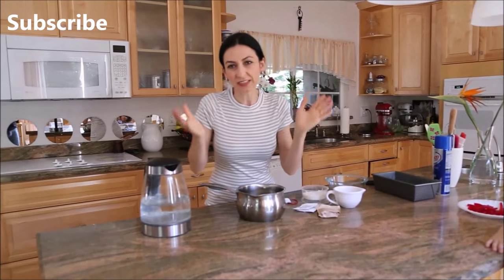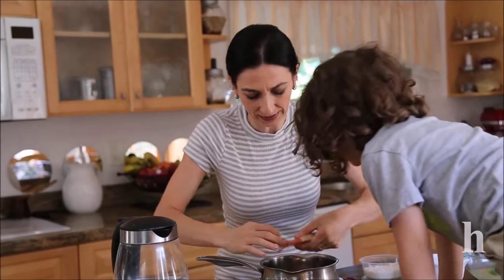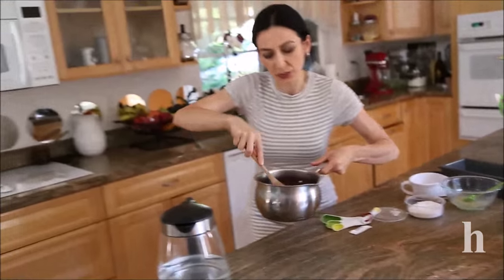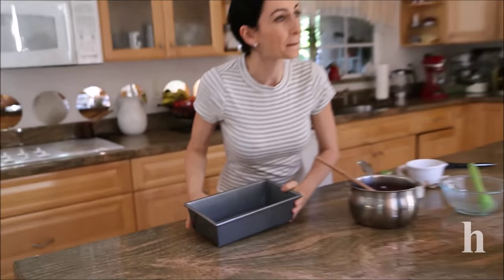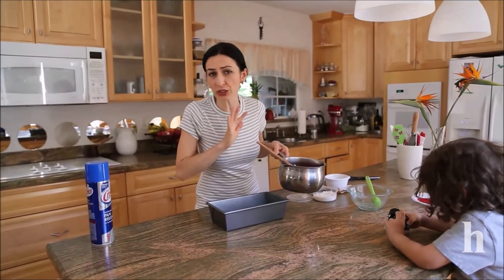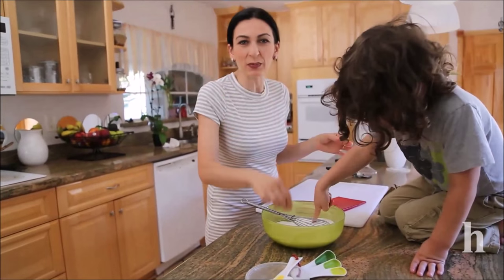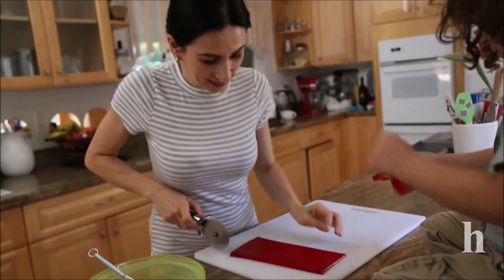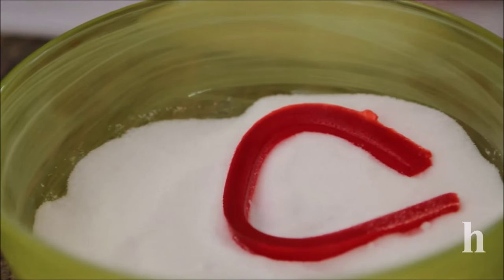Sour Gummy Worms Gummie Snacks - Gummy Candies - Easy Recipe - Heghineh Cooking Show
Sour Gummy Worms Gummie Snacks - Gummy Candies